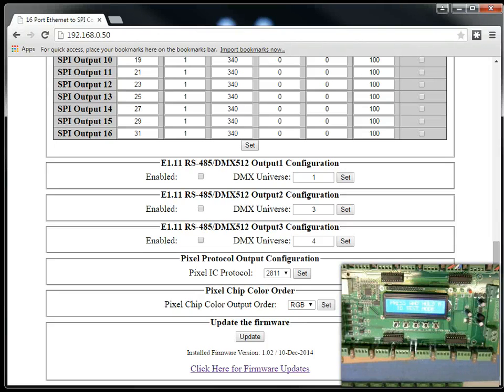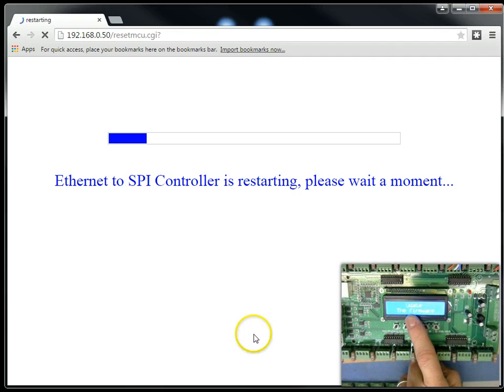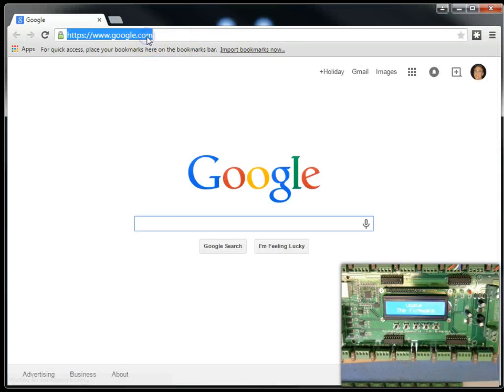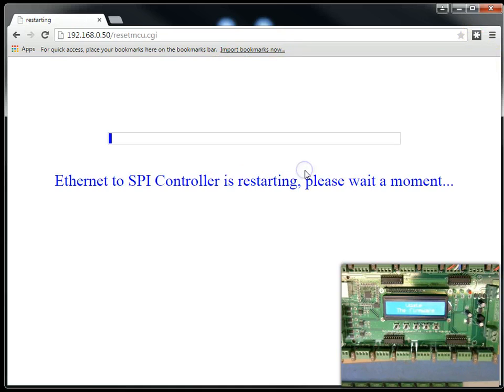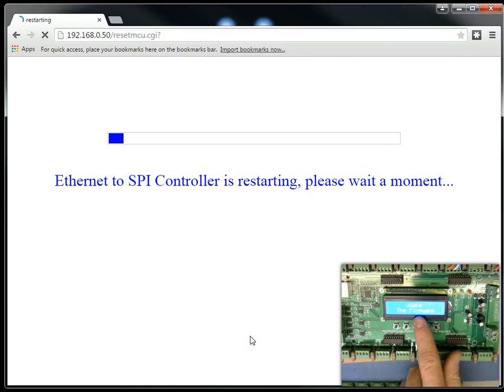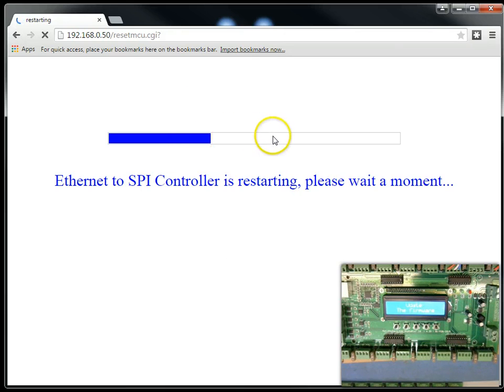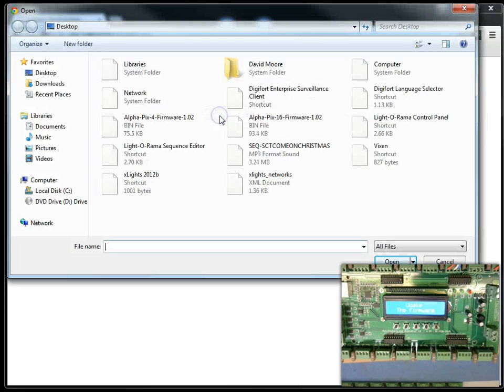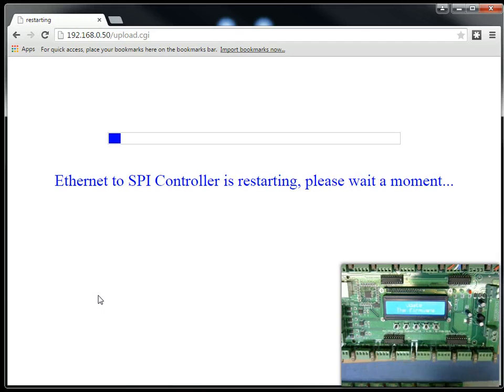Recovering AlphaPix Controller from Incorrect Firmware Installation